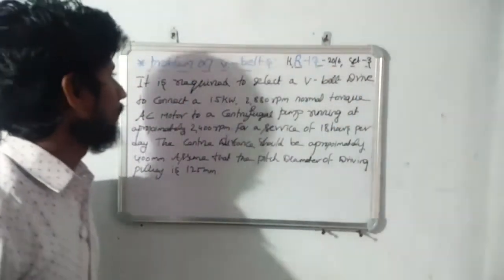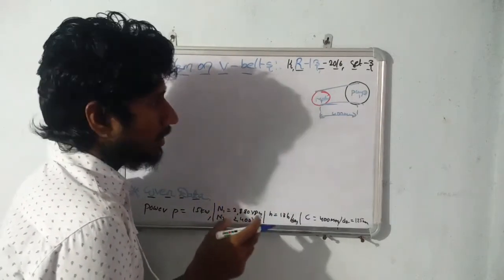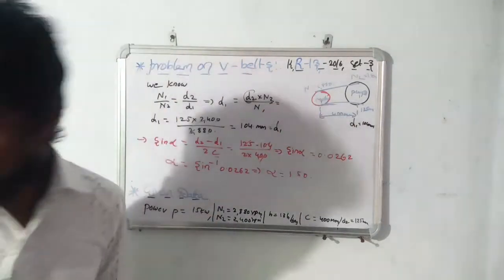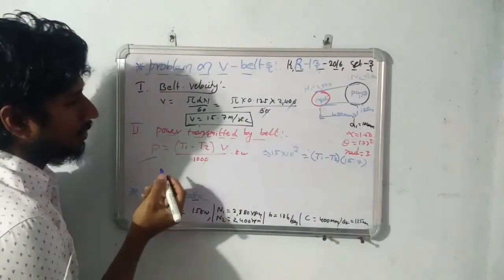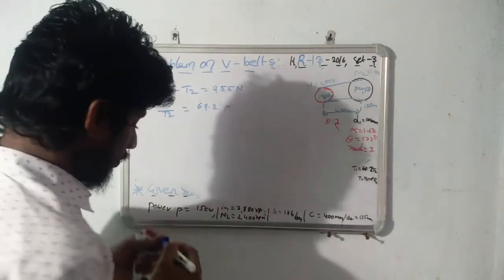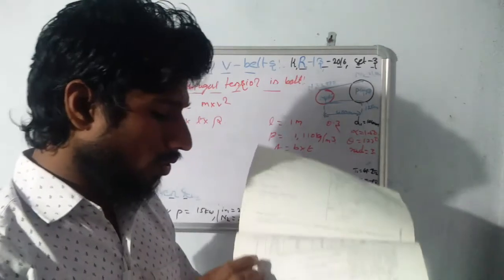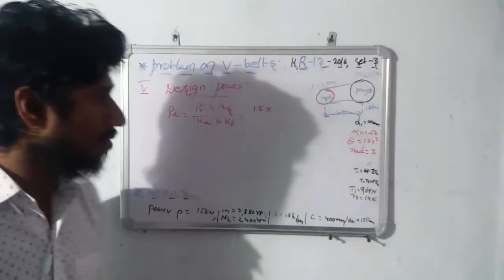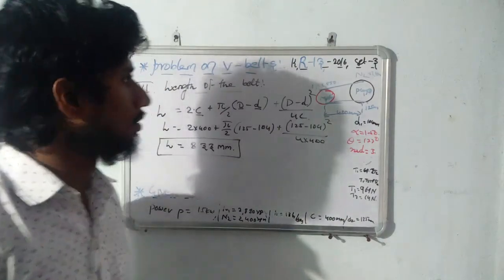Problem on design of v belt drive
This video is helpful to design a proper and suitable v belt drive different type of applications based on given conditions